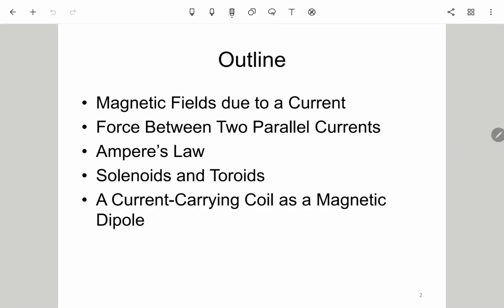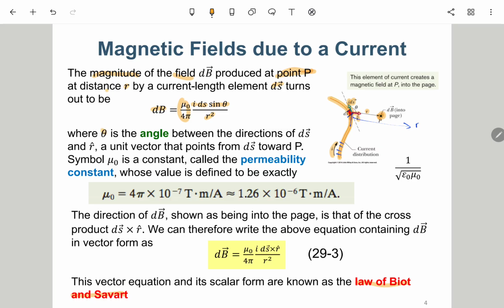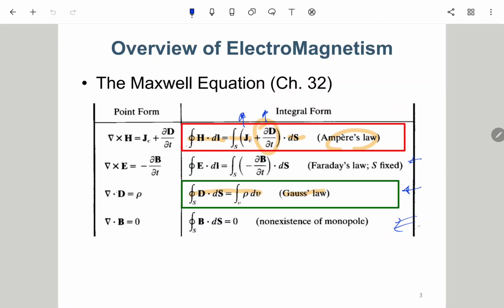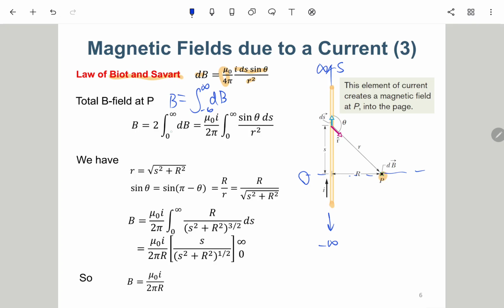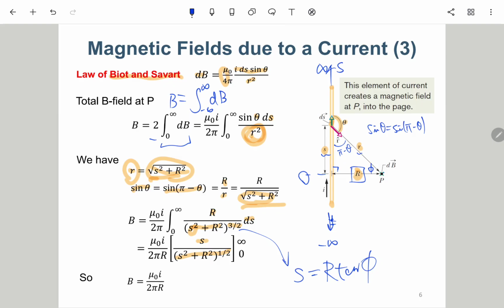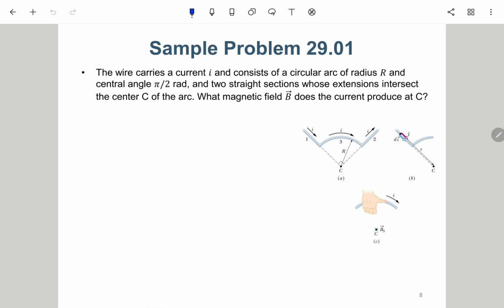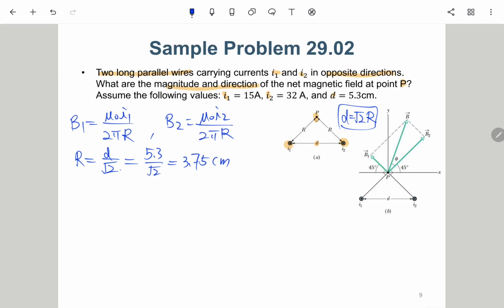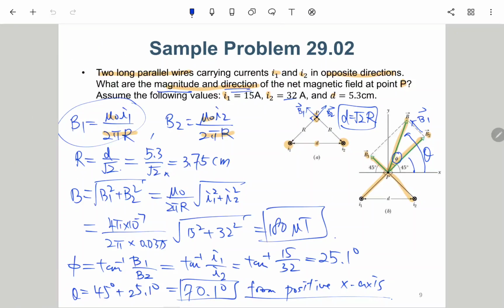Physics II - Chap. 29 Magnetic Field Due to Currents - Part I - Spring 2026 [AI Scripted]